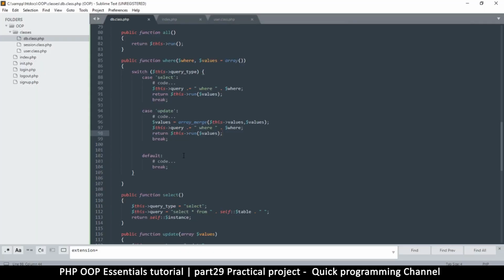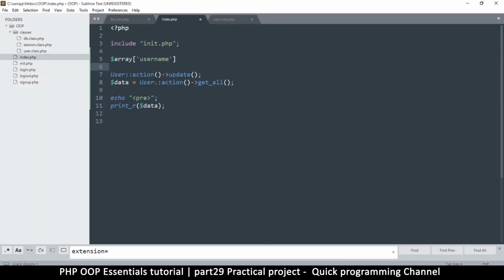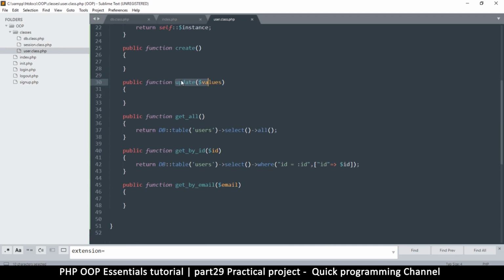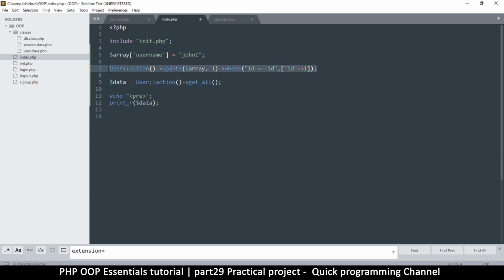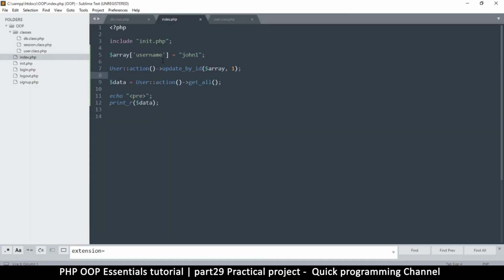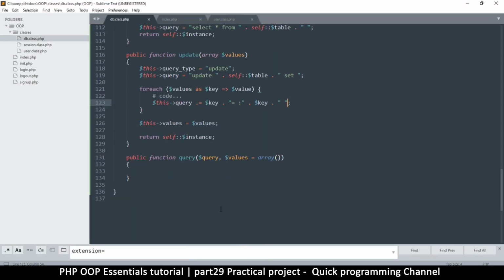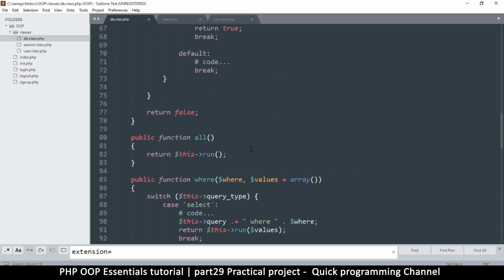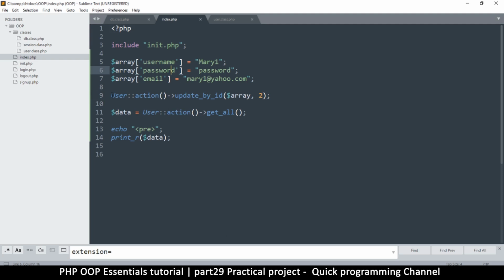#29 PHP Object Oriented Programming Basics - OOP | Practical project | Quick programming tutorial